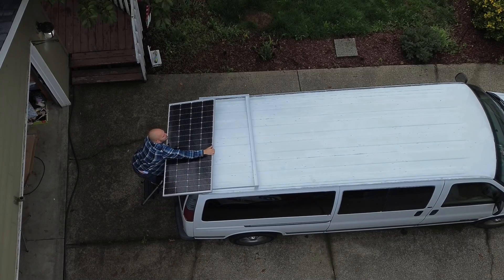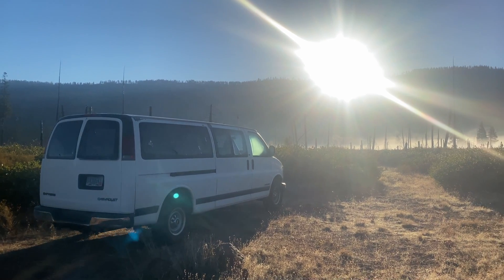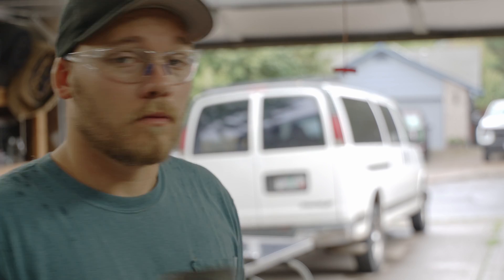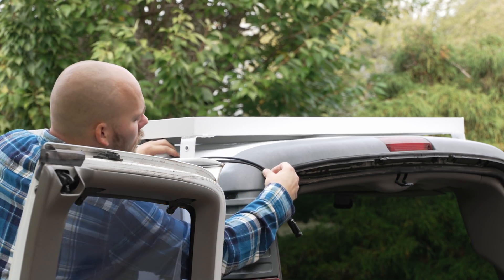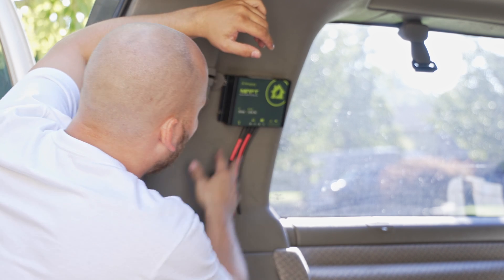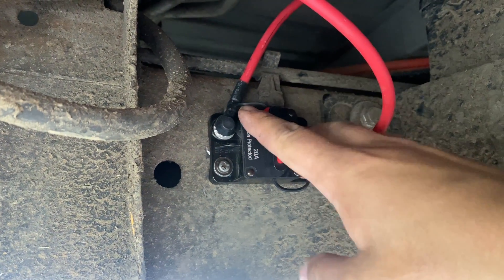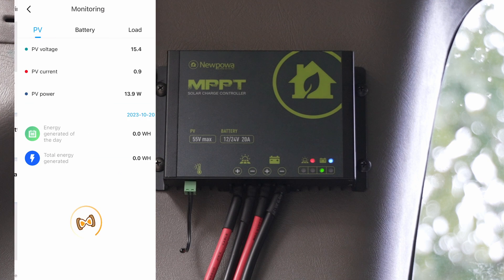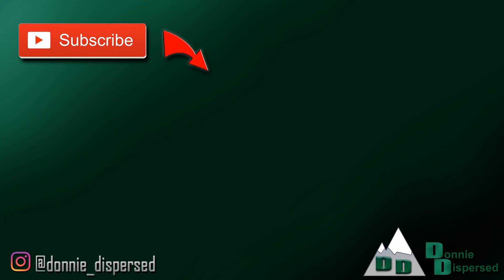Newpowa Solar Panel & MPPT Charge Controller ☀️ Install - Review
In this video I'll be showing the installation of Newpowa's 200w mono solar panel ( NPA200S-12I) and their new 20 amp MPPT solar charge controller (NPR-WN20-24M) on the roof of my van!
Thanks to @newpowausa for helping me with this project by providing the panel and charge controller!
Check out their website to find anything you would need to complete your own solar panel kit.

*Other Items I used in this video (Amazon Storefront)

-FAVORITE ELECTRICAL TOOLS & HARDWARE

-AFFORDABLE DUAL BATTERY SYSTEM

Video Chapters

00:00 - Intro
00:10 - Problem
01:06 - Solution
01:32 - Mounting / Roof Rack Build
03:10 - Wiring
04:40 - Temperature Sensor
05:20 - Wiring Continued
05:52 - Connecting the Components
06:05 - App & Battery Charge Profile
06:33 - Component Connection Continued
06:57 - Does it Work?
07:16 - Results?
07:59 - Newpowa
08:14 - Outro